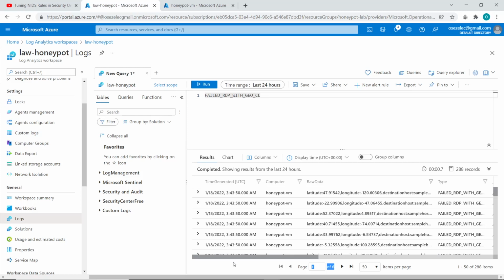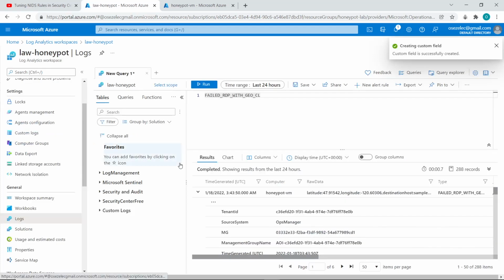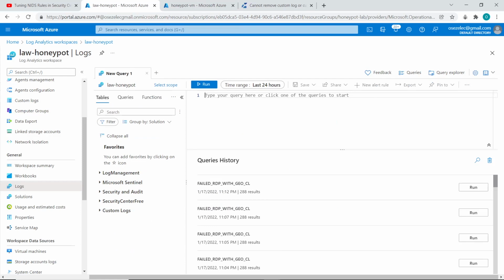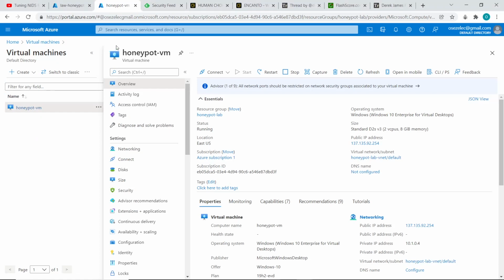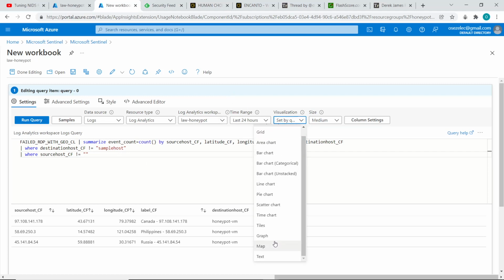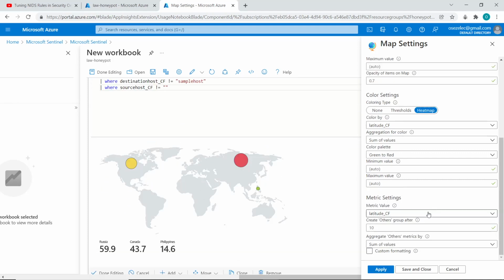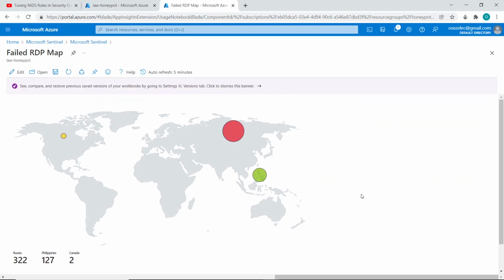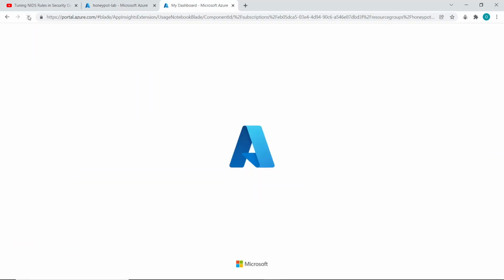Azure Honeypot & Sentinel SIEM Project (Part 3): Extracting Custom fields and Displaying on the Map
This is part 3 of the project.
Here I extract train the custom log to extract custom fields and mao

Sentinel Query -
'FAILED_RDP_WITH_GEO_CL | summarize event_count=count() by sourcehost_CF, latitude_CF, longitude_CF, country_CF, label_CF, destinationhost_CF
| where destinationhost_CF != "samplehost"
| where sourcehost_CF != "" '